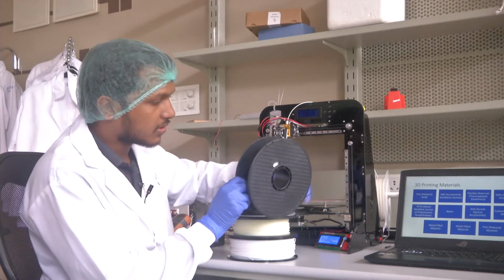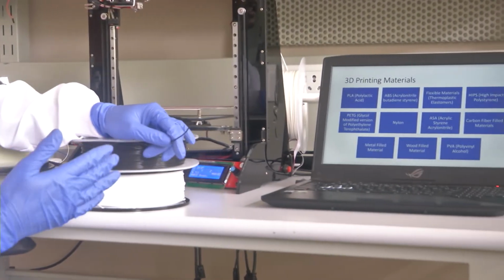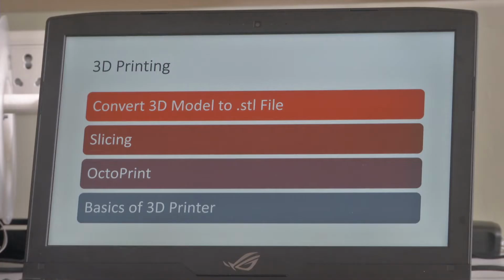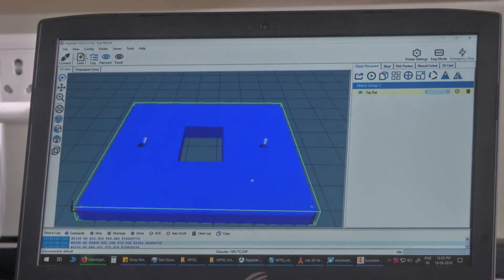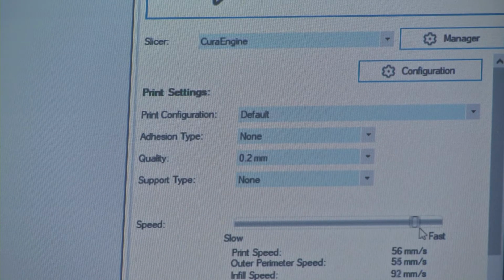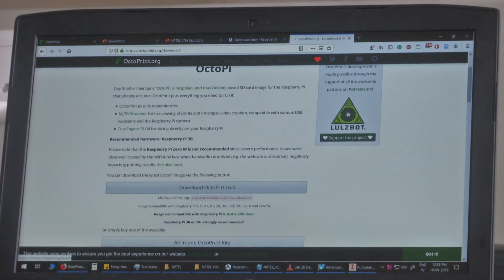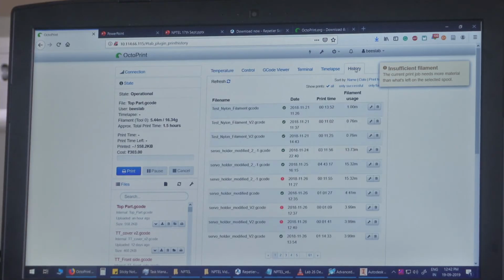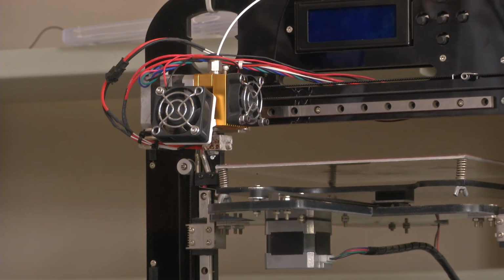noc19 ee41 lec63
3D printing, STL file, Slicer, Cura, Repetier, FDM printing, Octoprint, timelapse

 To access the translated content:
1. The translated content of this course is available in regional languages.
 2. Regional language subtitles available for this course
 To watch the subtitles in regional languages:
 1. Click on the lecture under Course Details.
 2. Play the video.
 3. Now click on the Settings icon and a list of features will display
 4. From that select the option Subtitles/CC.
 5. Now select the Language from the available languages to read the subtitle in the regional language.